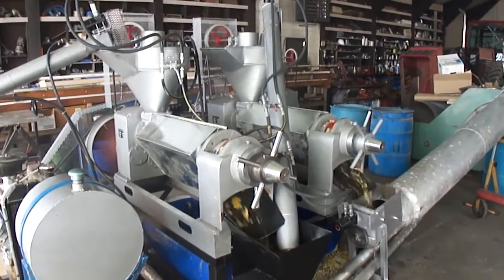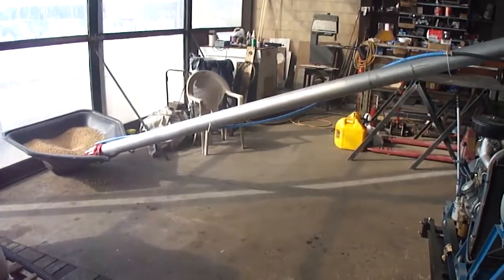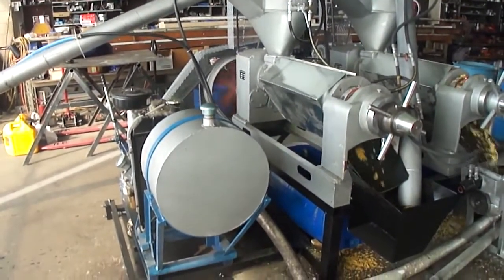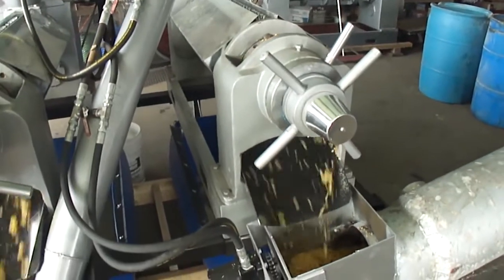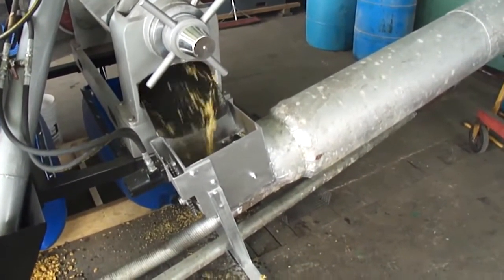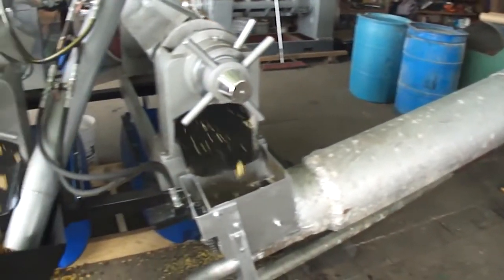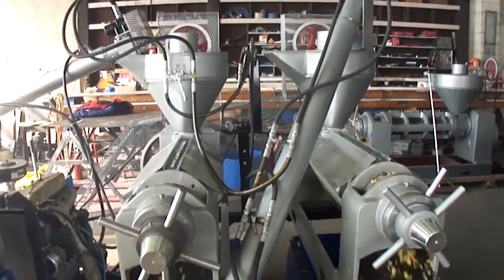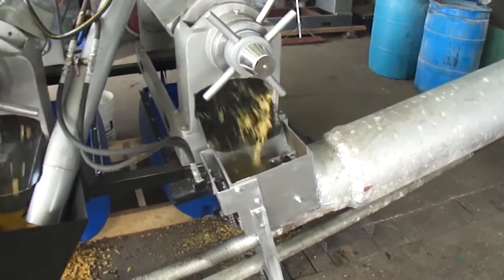DOUBLE OIL EXPELLER MACHINE WORKING. SOYA BEAN OIL MILL PLANT.